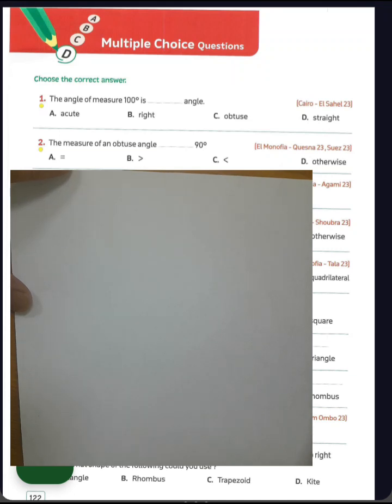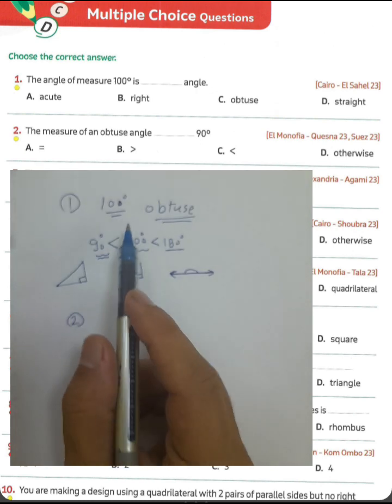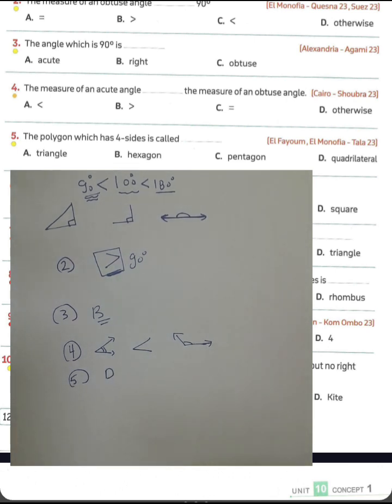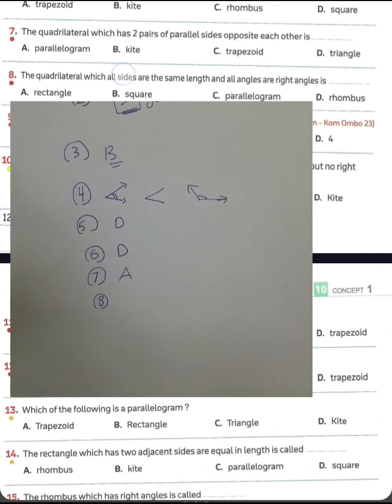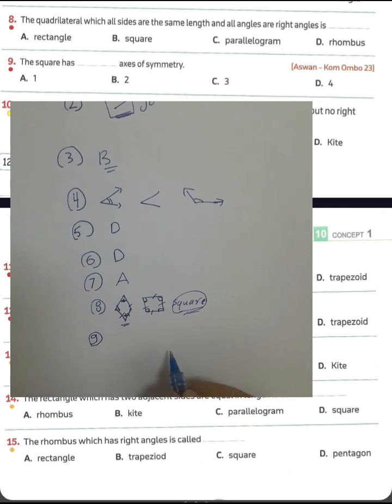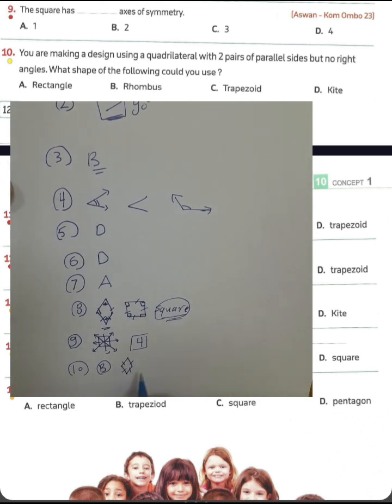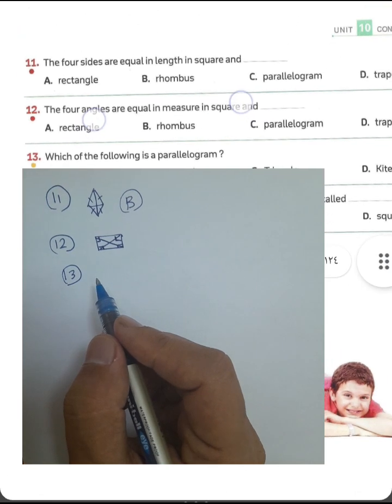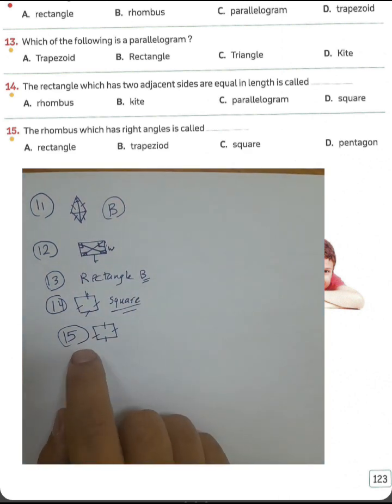unit 10/page 122 # maths حل كتاب المعاصر ماث الصف ماث الصف الخامس الترم الثاني 2024TEST #